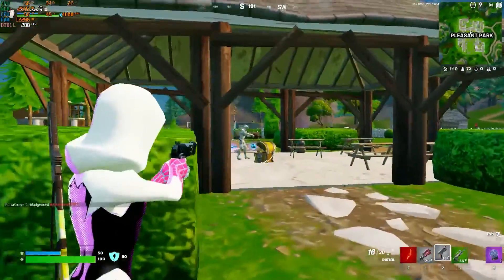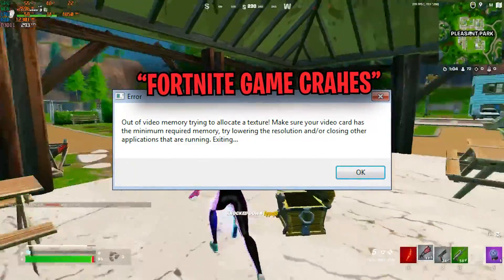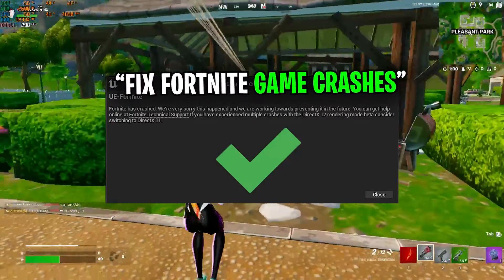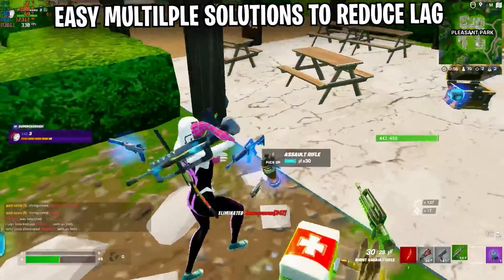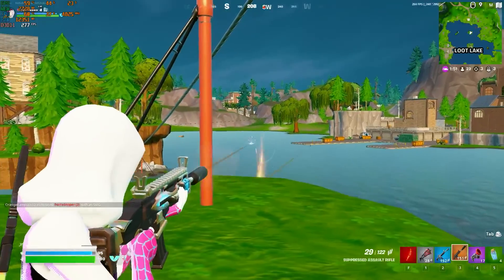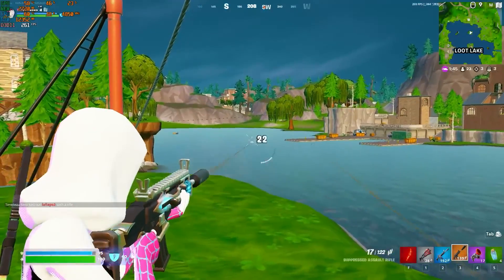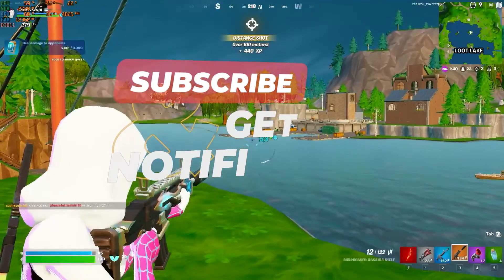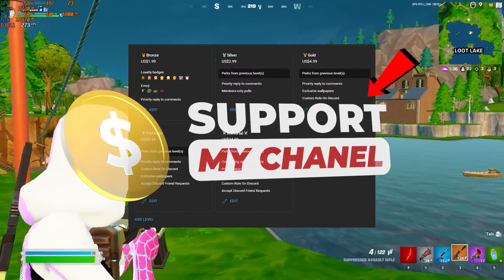How To Fix CRASHES In Fortnite! (Out of Video Memory Fixed) - New Methods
Here's the Methods to To Fix CRASHES In Fortnite! (Out of Video Memory Fixed), stop your game from crashing/freezing on both startup and in game
In this Video, shows you EPIC Launcher settings to Boost FPS, stop the game from crashing with ultimate settings gaining up to FPS. This in-depth video guide will go fortnite settings, config settings, low input delay, windows background apps settings, out of video memory settings🔧- offers boost FPS, fix shuttering, low performance, fps drops & fix fortnite crashes. By the end of watching this video you should all know what settings to change to stop fortnite crash. Right now, There's no best Fortnite OG Settings Guide to follow right now!

TITLE► How To Fix CRASHES In Fortnite! (Out of Video Memory Fixed)  - New Methods

⏱️Timestamps⏱️
Intro - 0:00
Epic Launcher settings - 0:32
Battle Eye & Easy anti cheat services - 1:16
fortnite launch settings - 1:46
Imp Step Background apps - 1:56
Fortnite OG Crash FIX Pack - 2:17
Fortnite dx11 launch options - 4:30
disable services - 5:11
Gameplay without crash - 5:43
Outro - 6:13

🔸Valorant Episode 7 Act 3: 🔧Fix FPS Drops, Lag & BOOST FPS on Any PC | Valorant BEST SETTINGS!

🔸🔧THE FINALS: How To Fix Shuttering, FPS Drops & BOOST FPS on Any PC | Max FPS | Best Settings